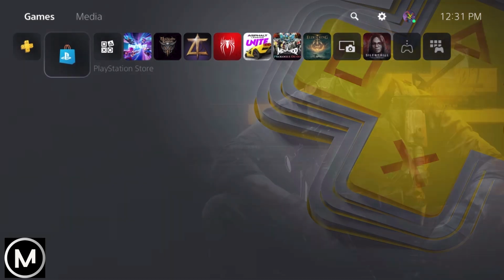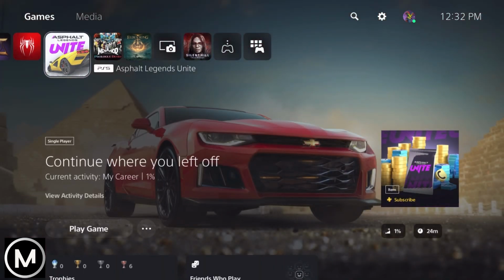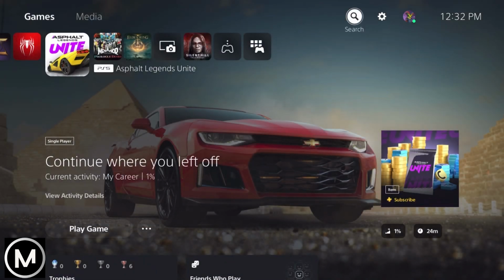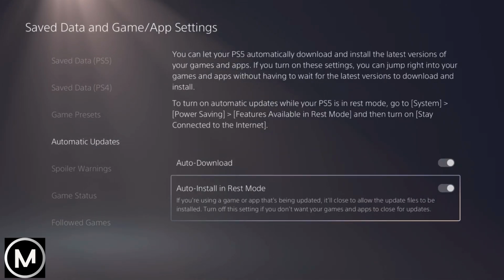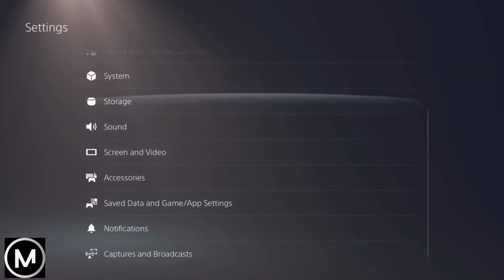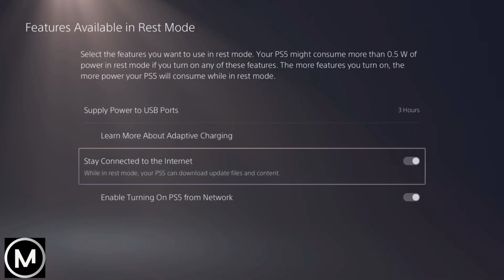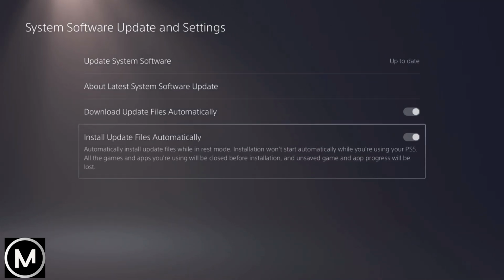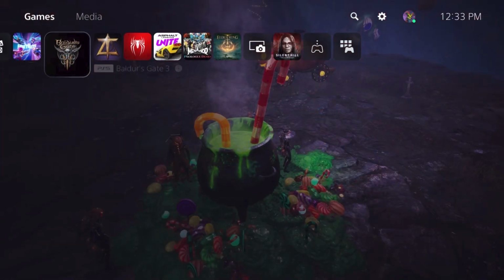How to Automatically Update Games on PS5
Find out how to enable automatic game updates on your PS5. This guide will ensure your games are always up-to-date without manual intervention.

🎮 PS5 Essentials!